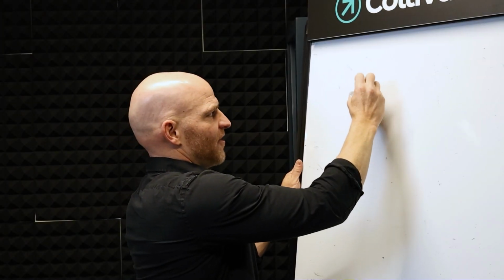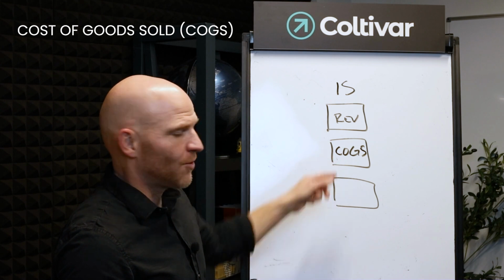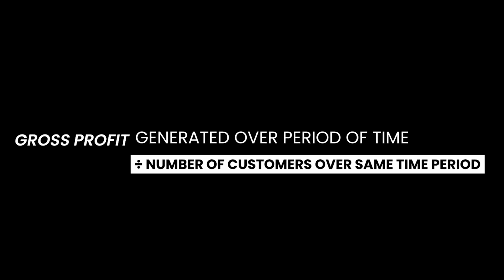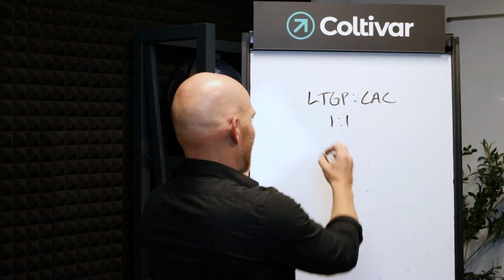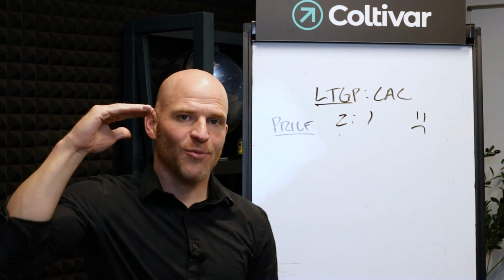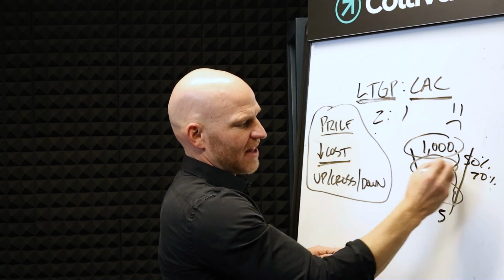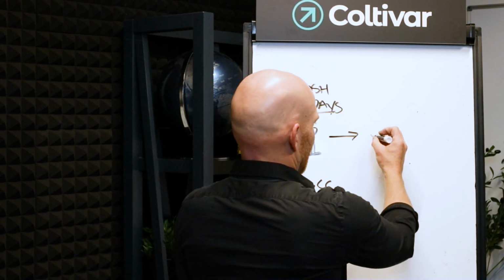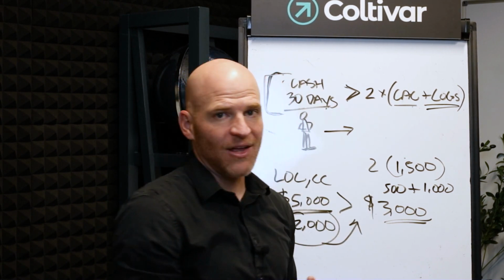You Don’t Need a Marketing Budget (Use This Ratio)